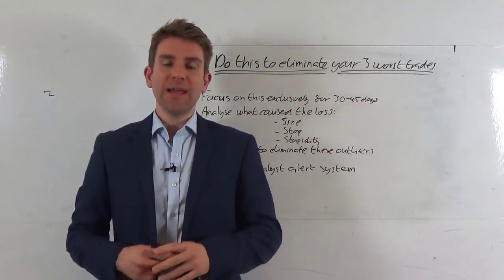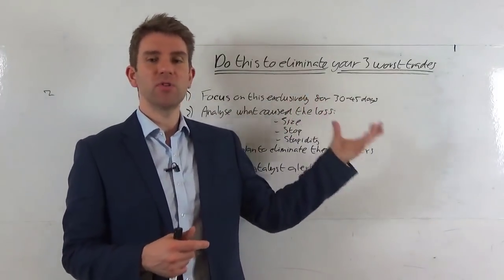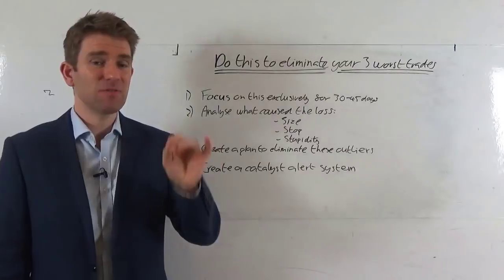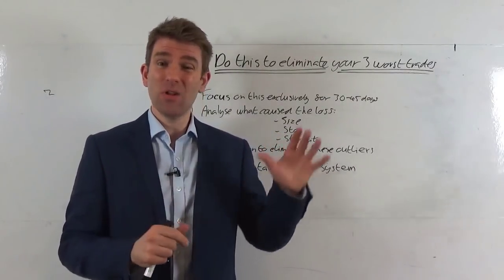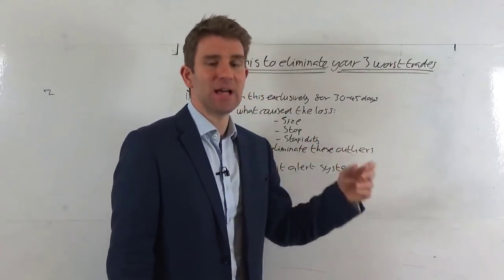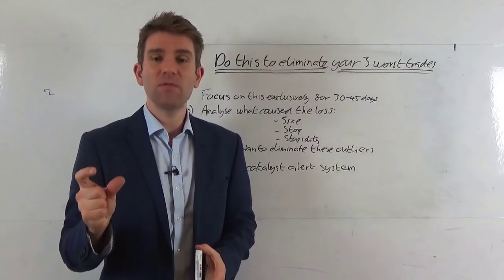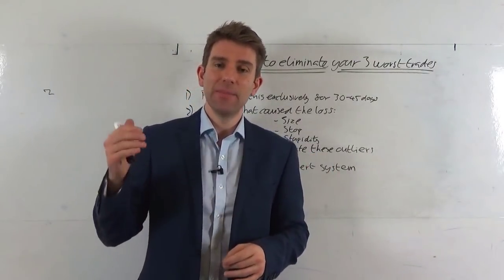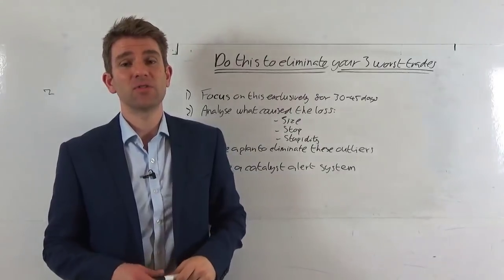Strategies to Improve Profits: Reduce Worst Losing Trades 👍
Many traders have this problem; two or three of the worst trades inflict a big chunk of the damage to their trading accounts.  Look at your performance history and see how your performance would be without these bad trades.  I'm looking at it from a more active traders' perspective.  We want to get rid of the things that inflict the most damage.
Improve your Performance By Reducing Trading Losses
1) Proof, if you check your statement you will realize how better your performance would be without these huge losses.
2) Analyze what caused the loss; size, stop, stupidity?  There is a normally recurring thing.
3) Create a plan to eliminate those outliers
4) Create a catalyst alert system.